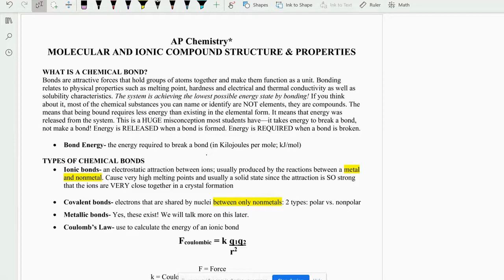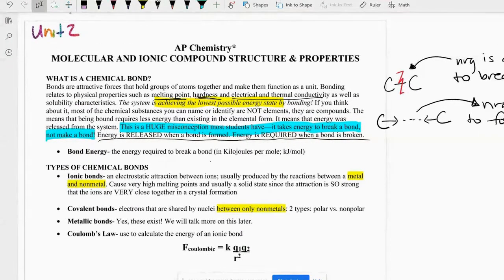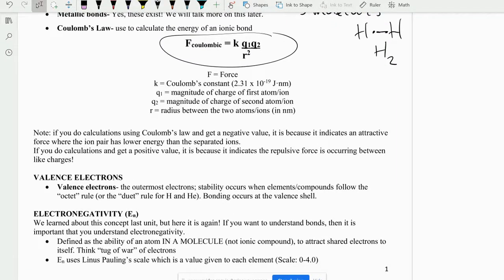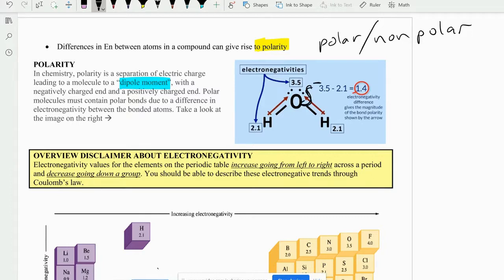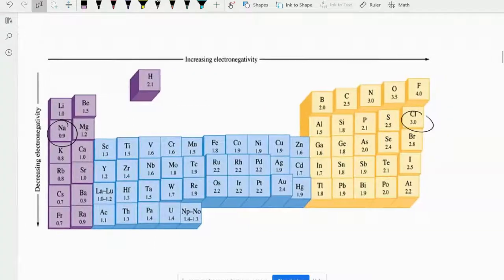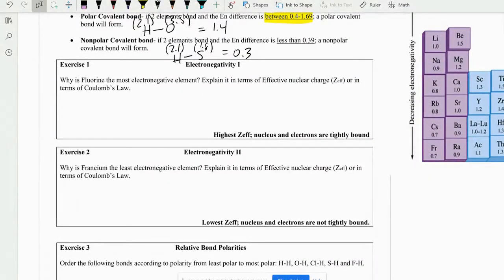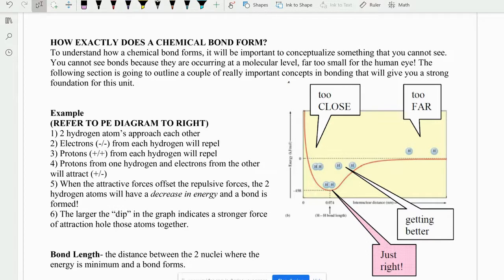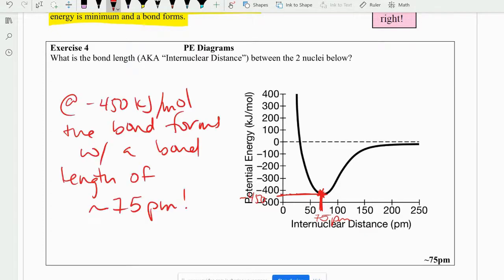U2 podcast 1 part 2